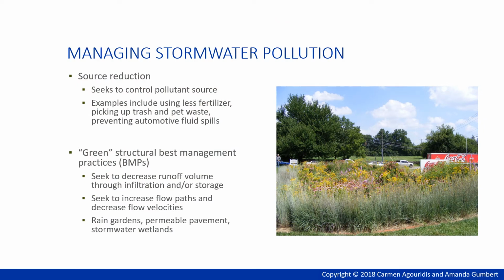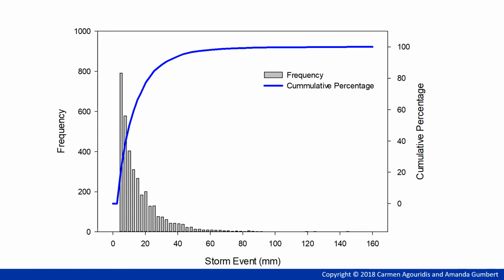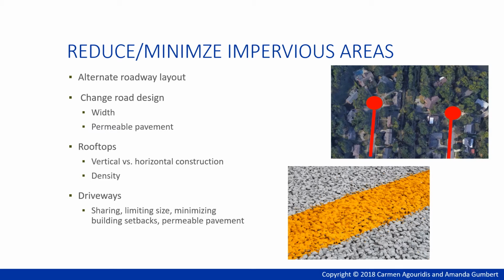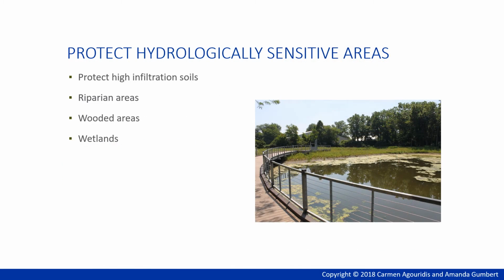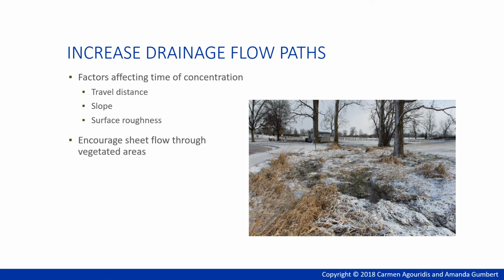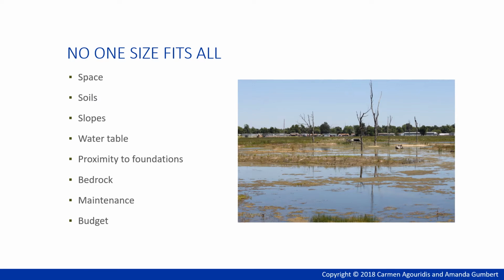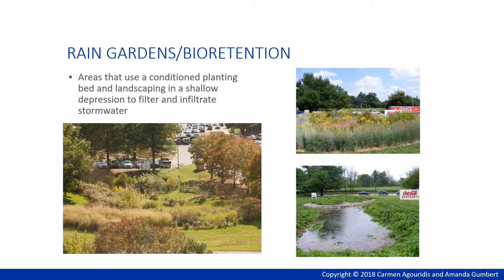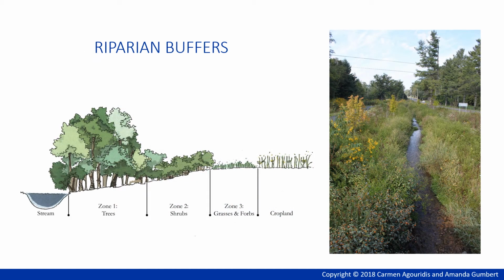LID 101 (Part 9 of 12)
Part 9/12 of the University of Kentucky Cooperative Extension Service's Backyard Stream program.

This webinar introduces low impact development, which is a stormwater management approach that focuses on stormwater quantity and quality. Learn about common types of green infrastructure.